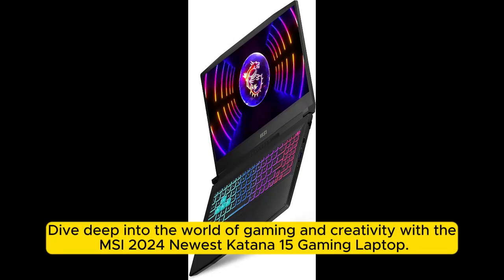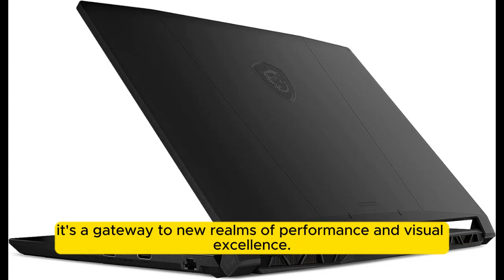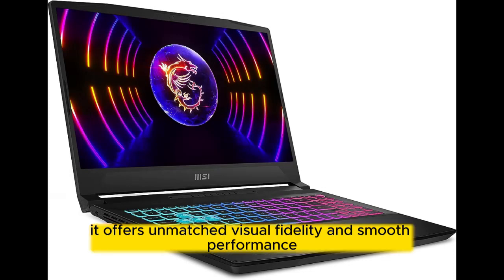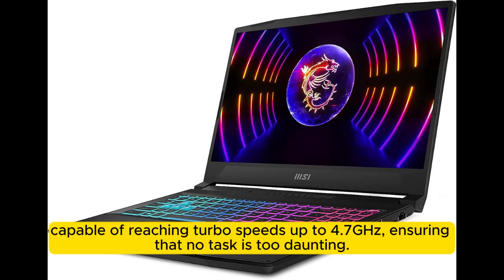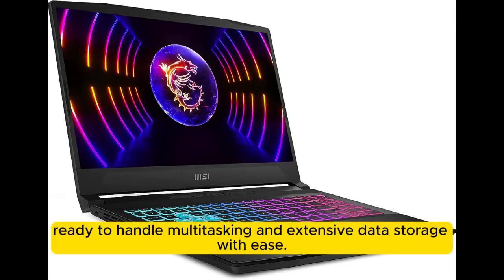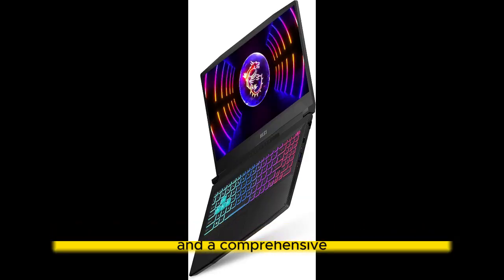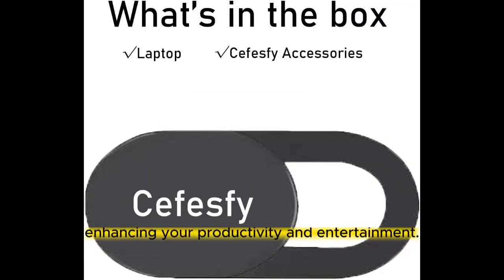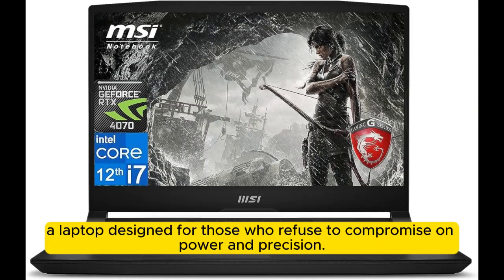MSI 2024 Newest Katana 15 Gaming PC Entertainment Laptop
MSI 2024 Newest Katana 15 Gaming Laptop, 15.6" 144 Hz IPS Display, Intel Core i7 12650H (Up to 4.7 GHz), GeForce RTX 4070, 16GB RAM, 1TB SSD, Wi-Fi 6, 4-Zone RGB Gaming Keyboard, Windows 11 Home

【Graphics】 Immerse yourself in stunning visuals with the powerful NVIDIA GeForce RTX 4070 graphics card. Whether you're gaming, designing, or editing, this graphics card ensures smooth performance and breathtaking detail.
【Processor】 Unleash unparalleled processing power with the 12th Generation Intel Core i7-12650H processor, clocked at 2.3GHz and capable of Turbo Boost speeds up to 4.7GHz. With 10 cores and 16 threads, accompanied by 24MB of cache, this processor intelligently allocates performance where it matters most. This optimization saves you valuable time and amplifies your capability to focus on the tasks that truly matter to you.
【Upgraded】 Elevate your computing experience with up to 64GB of RAM, perfectly suited for both basic tasks and resource-intensive applications. The high-bandwidth DDR5 RAM ensures seamless multitasking, effortlessly handling numerous programs and files simultaneously. Store without limits. With storage capacities of up to 4TB, you'll never have to worry about running out of space. Safeguard all your files while enjoying the freedom to accumulate even more data.
Seamlessly integrate your devices through a variety of ports: 1 x USB 3.2 Gen 1 Type-C, 2 x USB 3.2 Gen 1 Type-A, 1 x USB 2.0, 1 x HDMI 2.1, 1 x RJ-45, and 1 x Headphone/Microphone Combo Jack.
【 Operating System】 Experience the latest in operating systems with Windows 11 Home. Its user-friendly interface and enhanced features enhance your productivity and make navigating your tasks a breeze.

best buy gaming laptop
best gaming laptop under 1 lakh
best gaming laptop under 70000
gaming laptop price
dell g 15 gaming laptop
gaming laptop under 1 lakh
best gaming laptop in the world
second hand gaming laptop
best gaming laptop in india
dell gaming laptop
cheapest gaming laptop